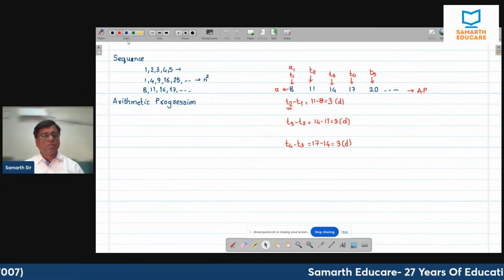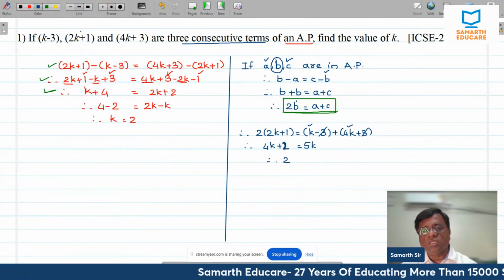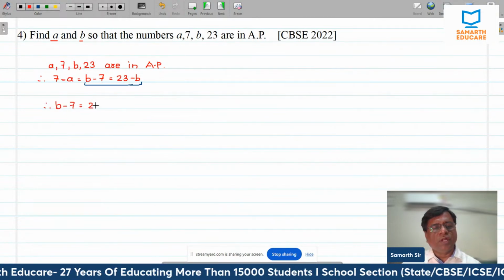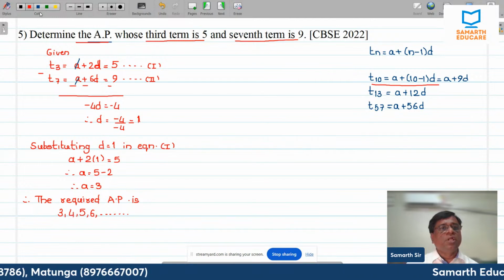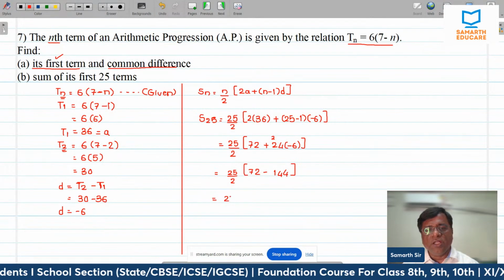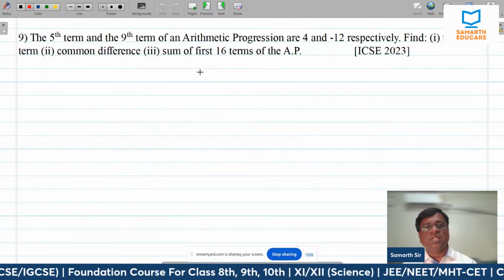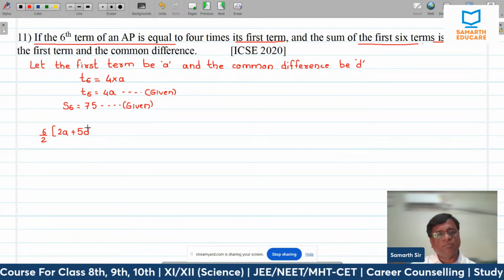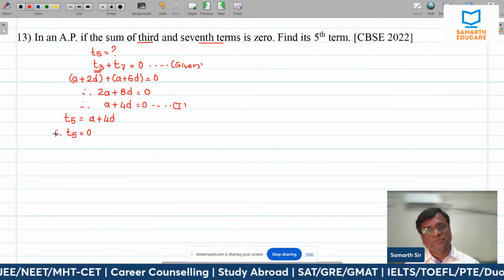Class 10 | CBSE | ICSE | Arithmetic Progressions L2 | Complete Revision with PYQs | Samarth Sir